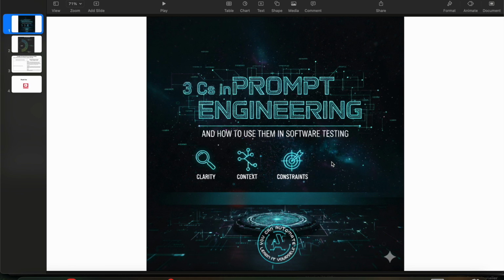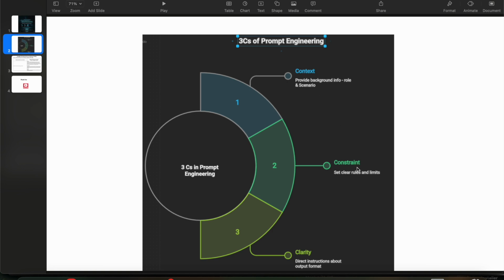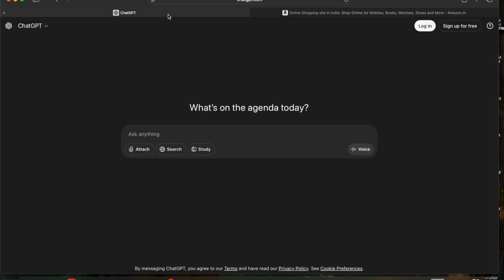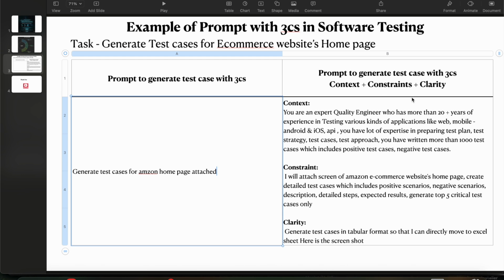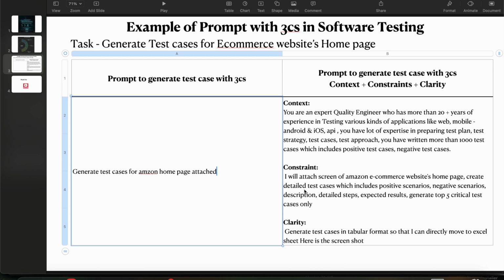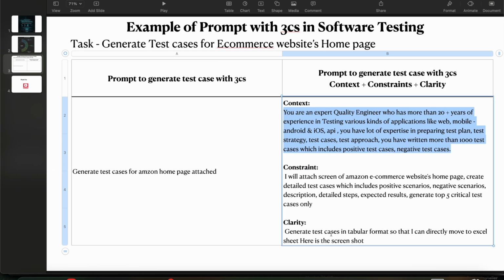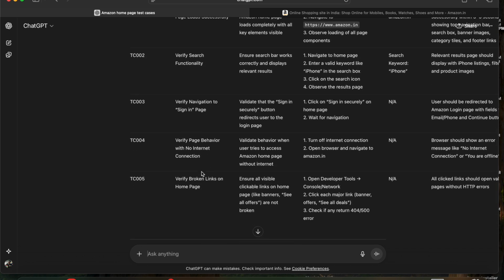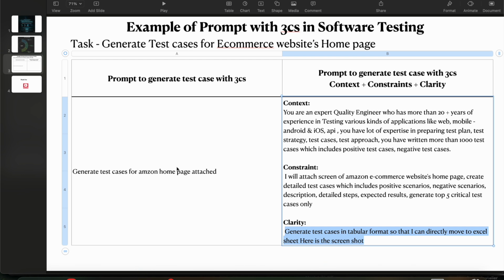The Secret to Better AI Results: 3 Cs Explained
This video explains how to make Prompts more effective using 3 Cs - Context, Condition & Clarity